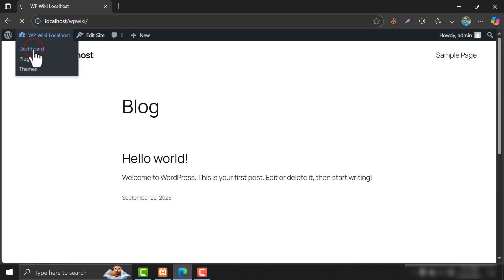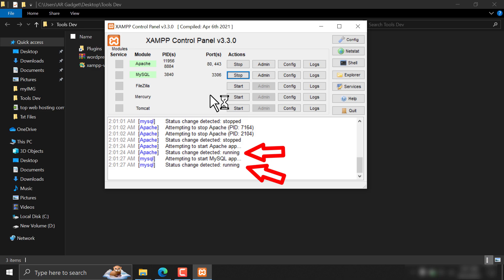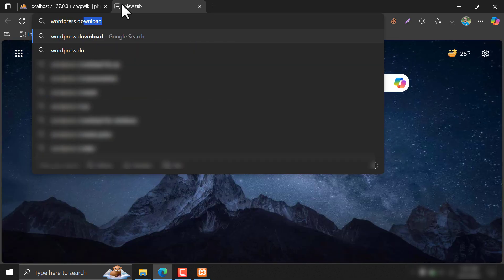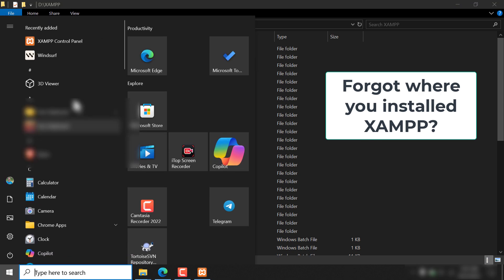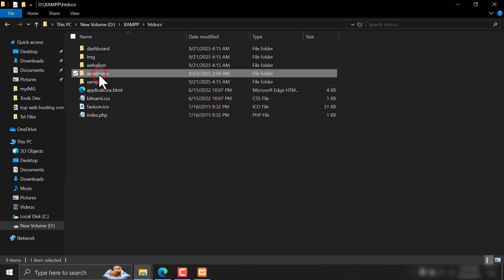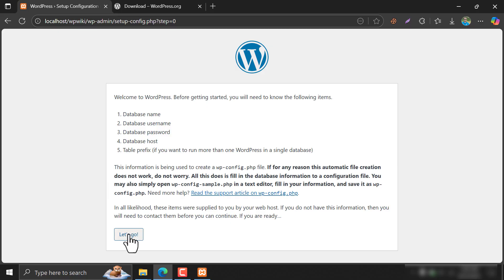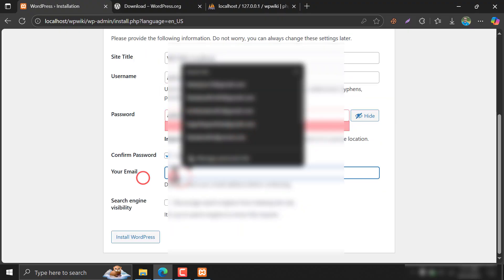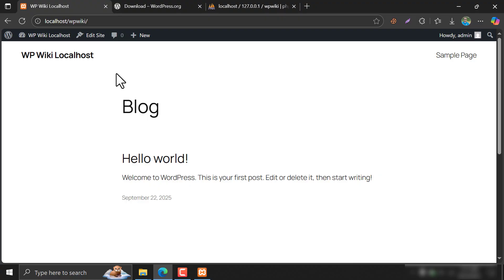How to Install WordPress in XAMPP 2025 - Install Localhost Full Beginner Tutorial (No Coding Needed)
Welcome to this complete guide on how to install WordPress in XAMPP—perfect for beginners who want to run WordPress locally without buying hosting or editing any code. 💻✨

In this video, I’ll show you how to install WordPress in XAMPP step by step, so you can build, test, and manage your WordPress site safely on your own computer.

🔧 What You’ll Learn in This Video:
🔹 How to start Apache & MySQL in XAMPP
🔹 How to create a WordPress database using phpMyAdmin
🔹 How to download and configure WordPress in the htdocs folder
🔹 How to run the WordPress installer and log in to your dashboard
🔹 How to install WordPress in XAMPP without touching any code

💡 Why This Helps You:
✅ Learn how to install WordPress in XAMPP without hosting or domain costs
✅ Safely experiment with themes and plugins offline
 ✅ Build and test your site before going live
✅ Speed up your workflow with instant local access
✅ Ideal for bloggers, developers, and WordPress learners

Whether you're just starting out or want a secure testing environment, knowing how to install WordPress in XAMPP is a must-have skill.

📌 Need help installing XAMPP first? Check the video of the full XAMPP installation tutorial. :